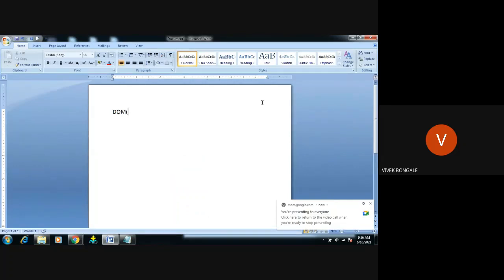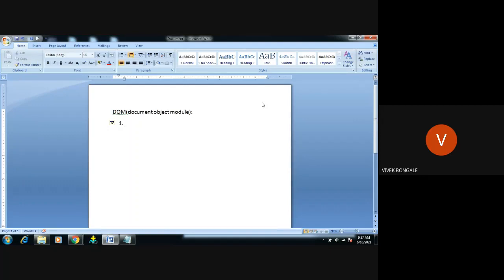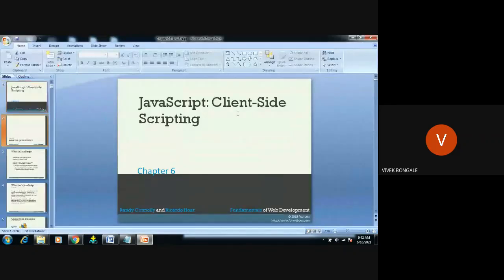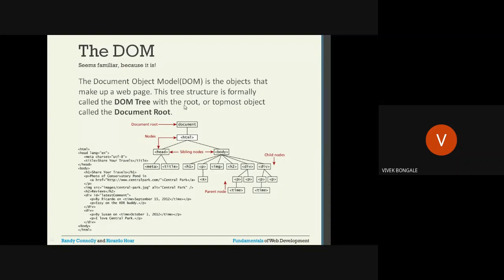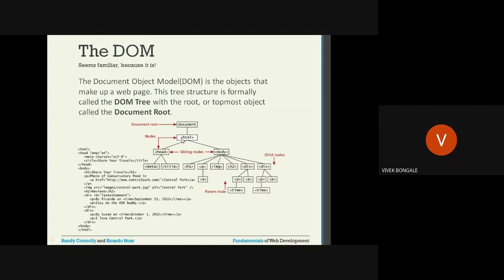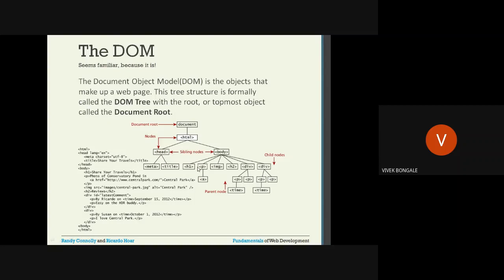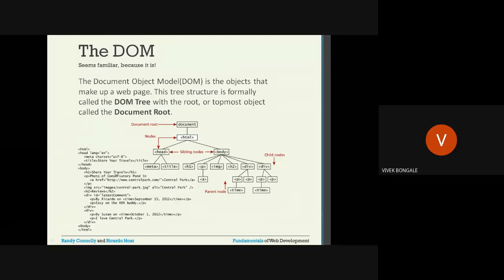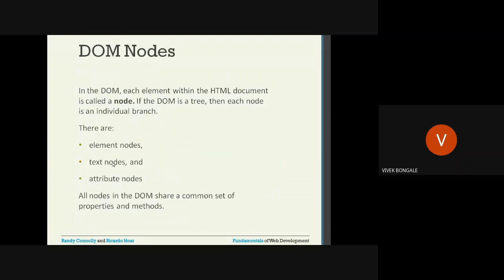DOM Part1 Module-3